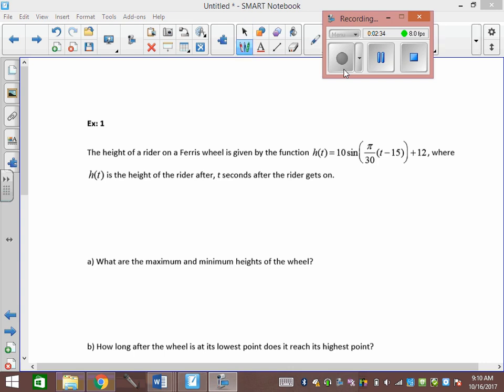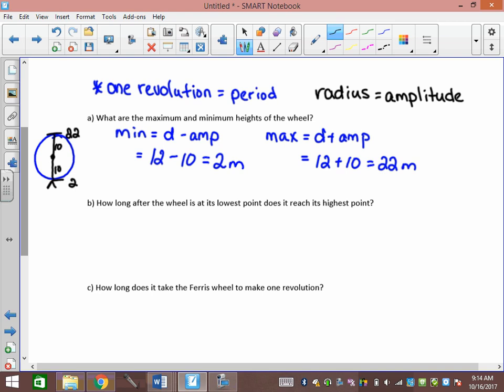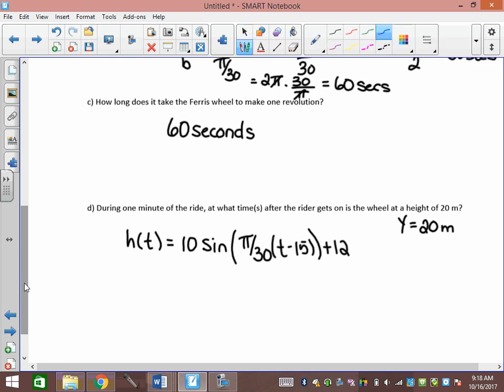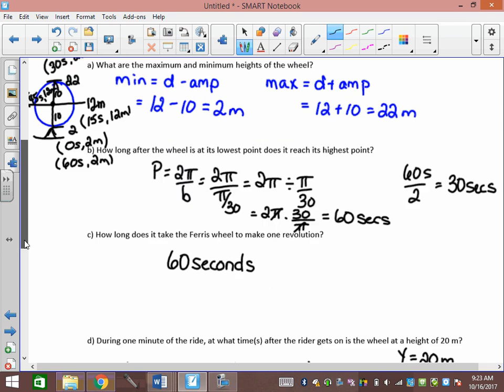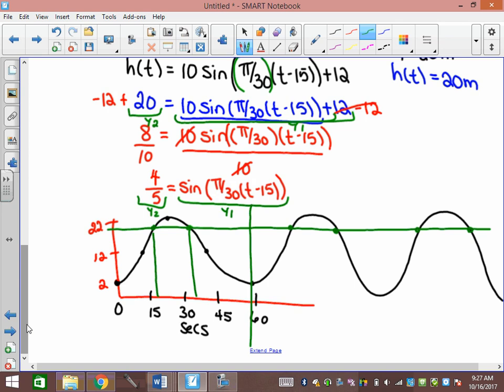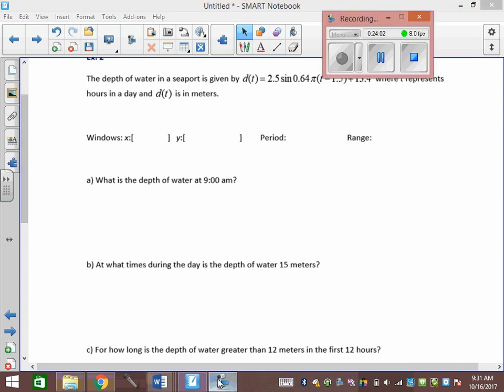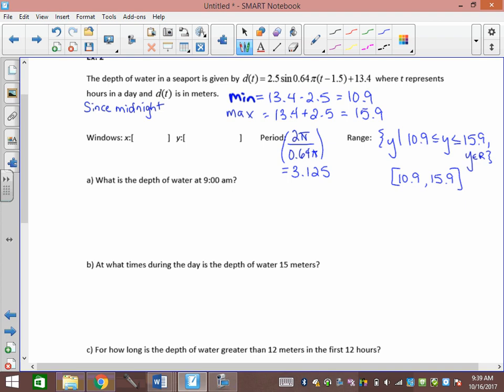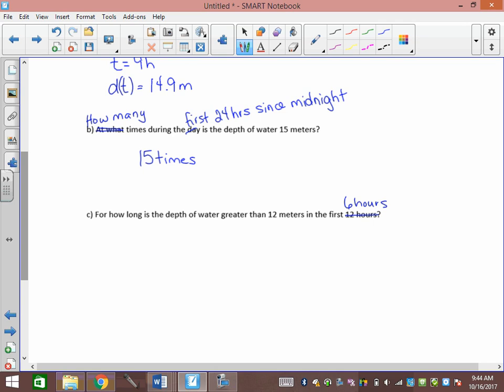5 4 trig word problems part 1